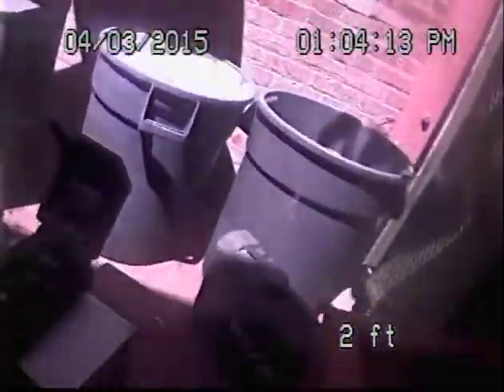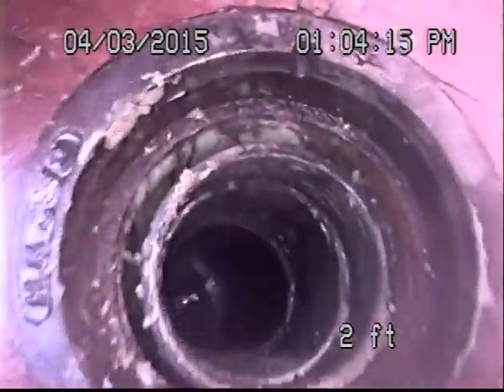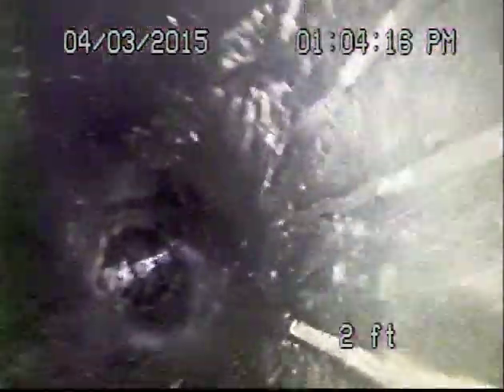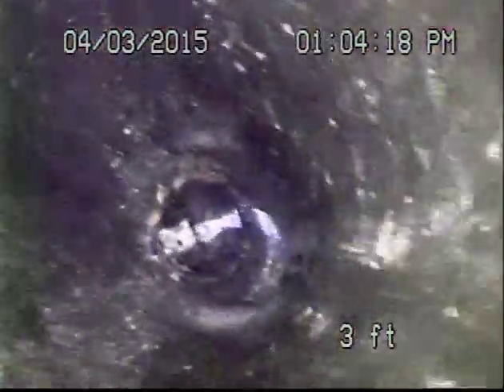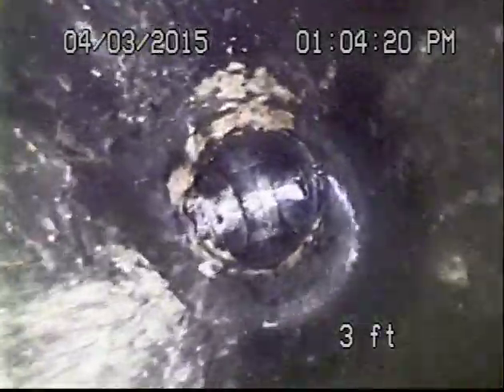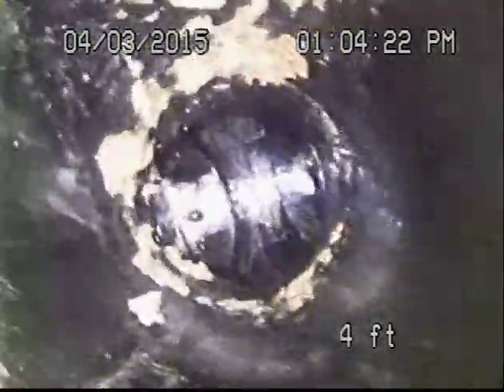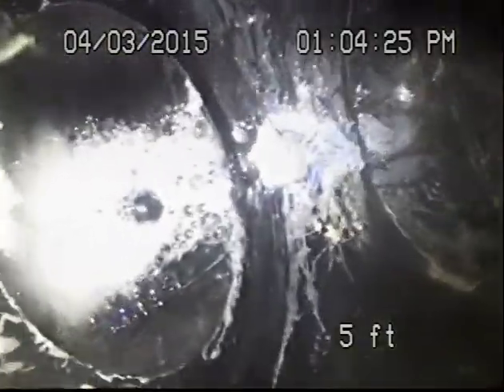040315HP18ECOTASTSANTABARBARA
Covenant Pipeline Hydrojet & Rooter Services Inc.